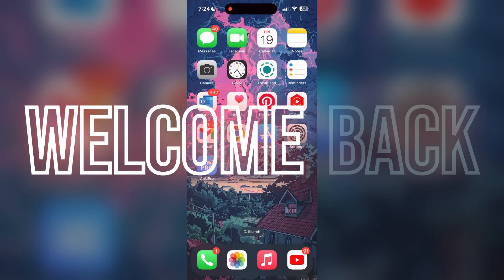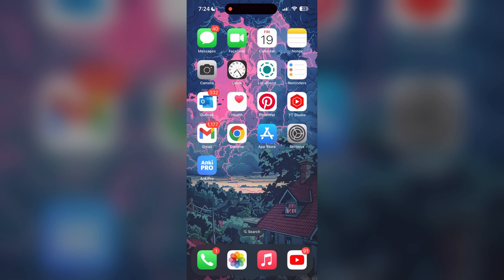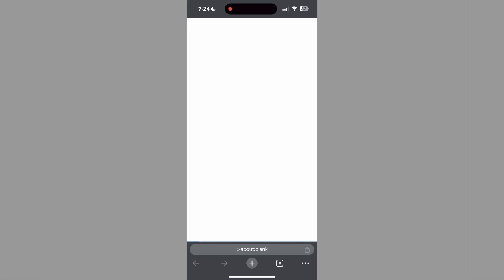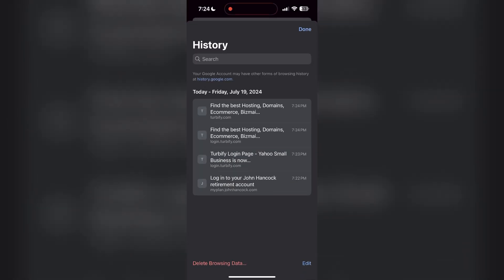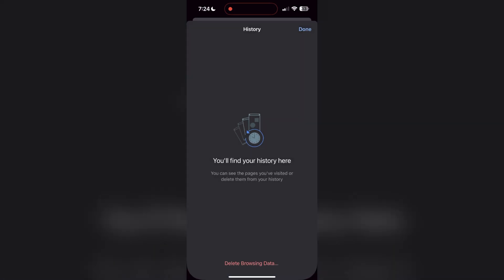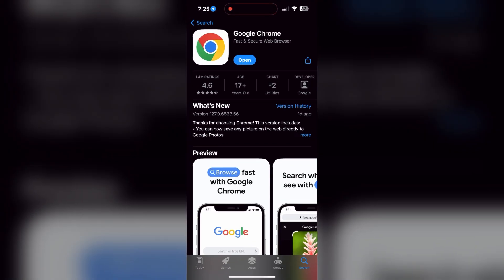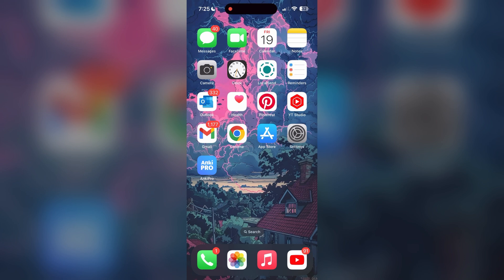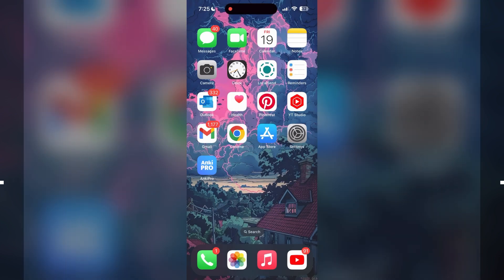How to Fix Yahoo Small Business Account Login not Working 2024?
Having trouble logging into your Yahoo Small Business account? Don't worry, we've got you covered! In this video, we walk you through several steps to troubleshoot and resolve login issues with your Yahoo Small Business account. Follow these simple solutions to regain access quickly